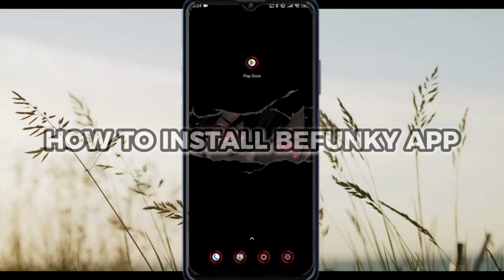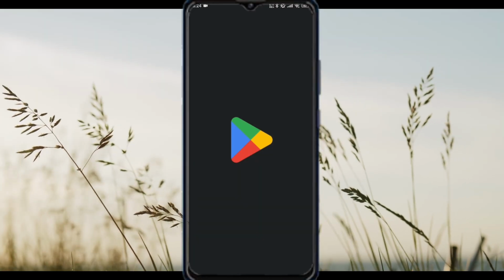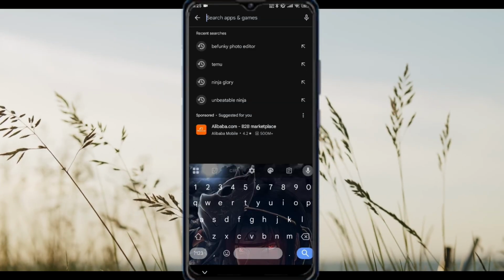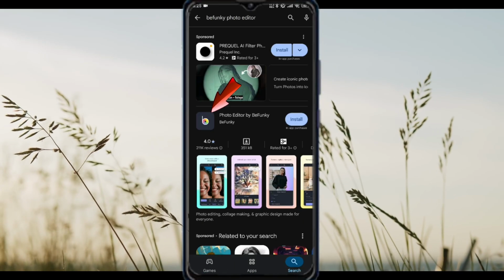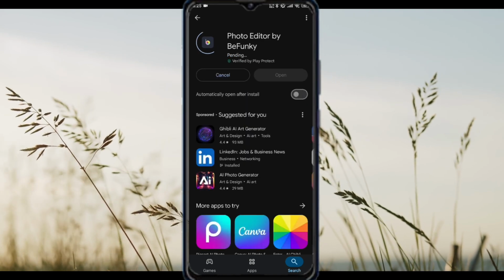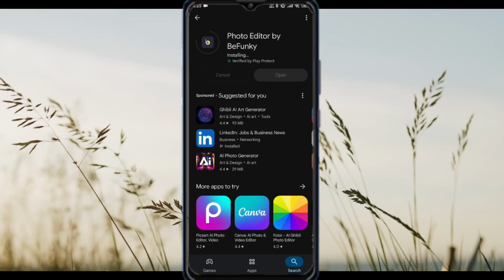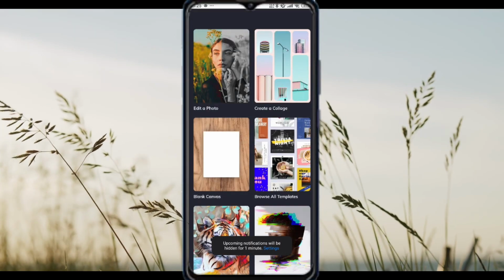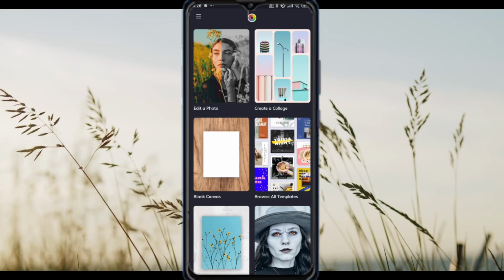How to Install Befunky App on Android 2025?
Want to install the BeFunky app on your Android device? In this comprehensive guide, we'll walk you through the steps to download and install BeFunky from the Google Play Store, so you can start editing photos, creating collages, and designing graphics right from your smartphone or tablet.

We'll also cover how to add BeFunky to your home screen for quick access.